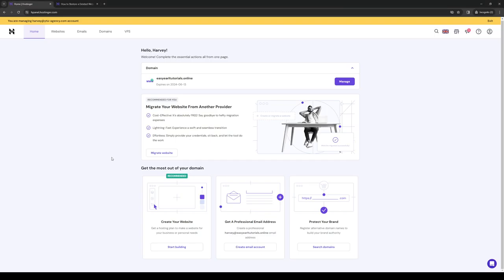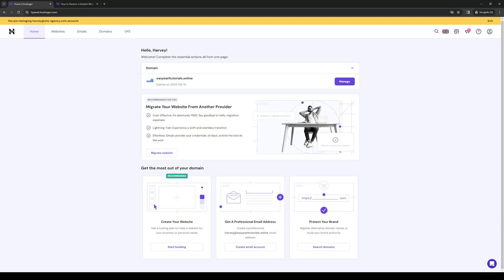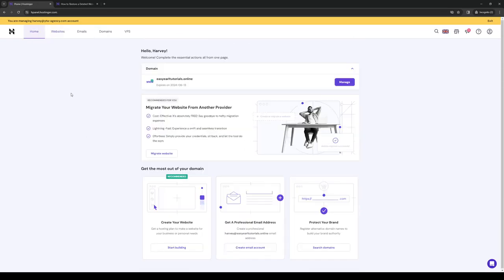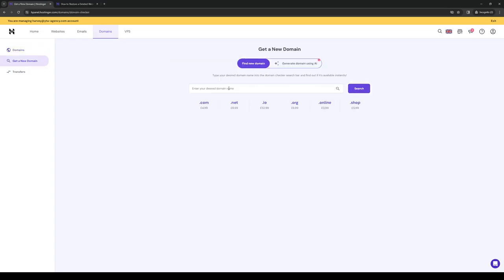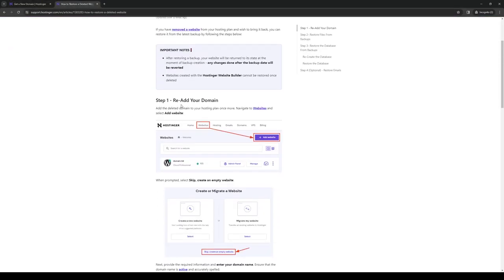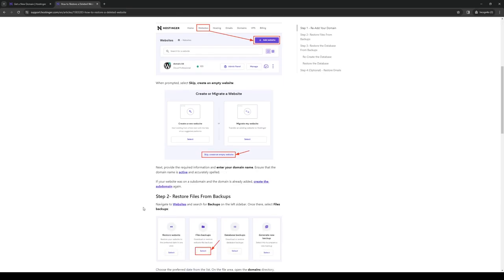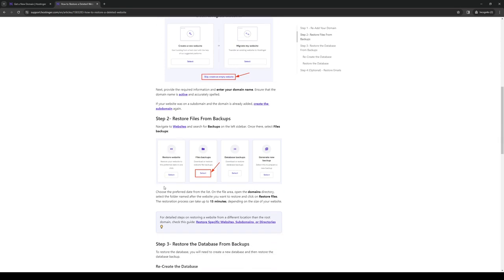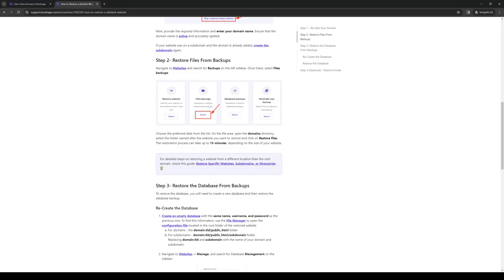How To Restore Website in Hostinger (2026)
How To Restore Website in Hostinger

In this video we show you How To Restore Website in Hostinger. If you want to know How To Restore Website in Hostinger then this video is perfect for you.